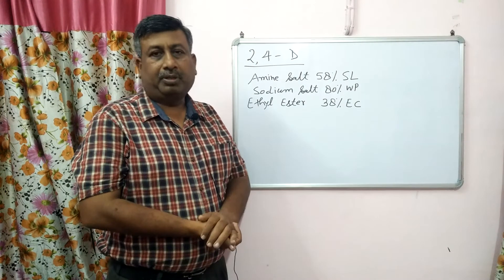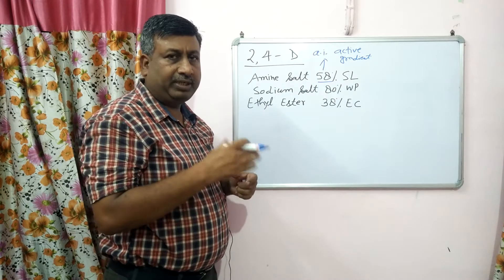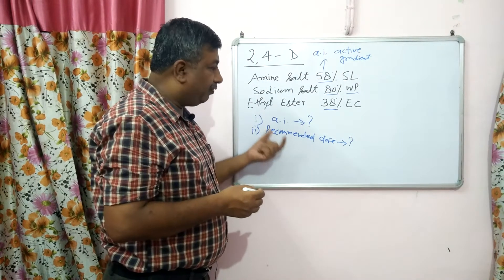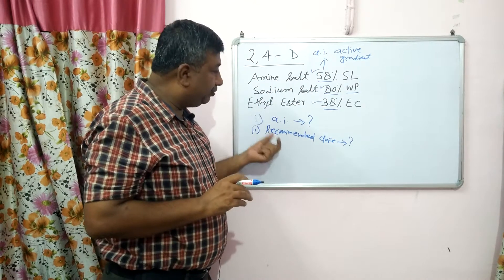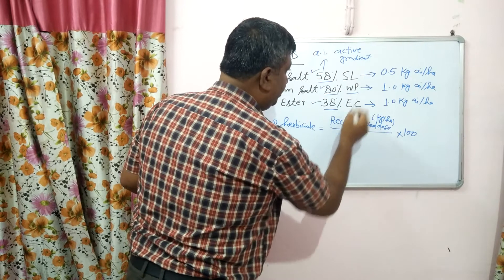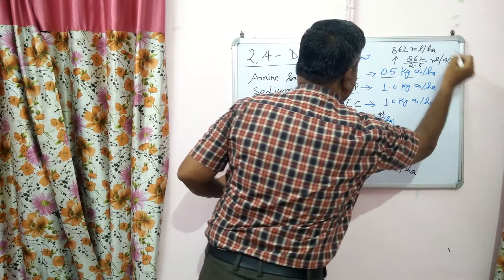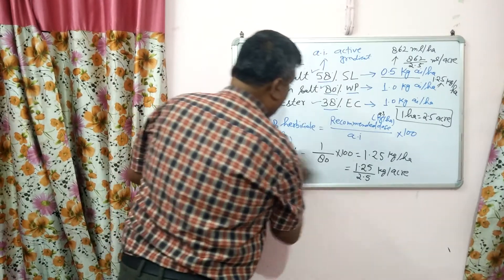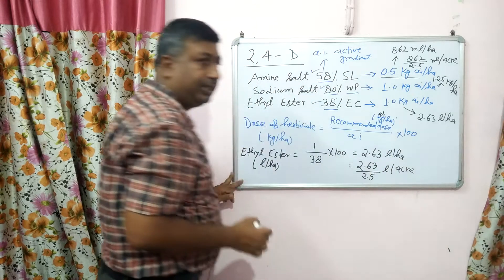Calculation of 2,4-D Herbicide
2,4-D Amine salt, Sodium Salt and Ethyl Ester